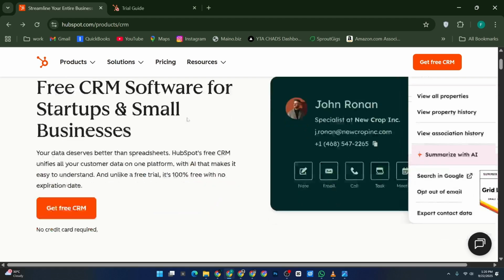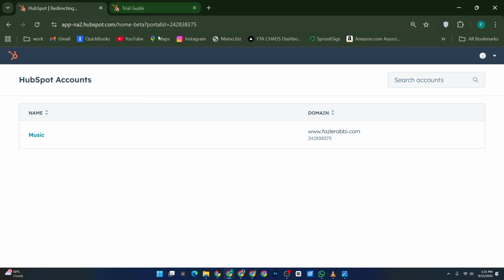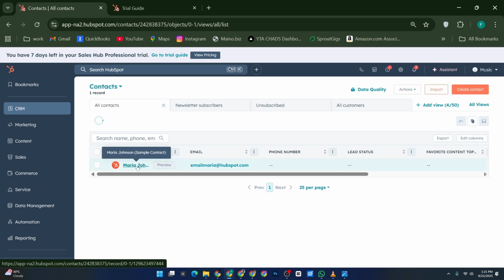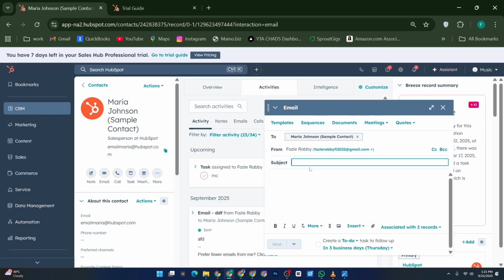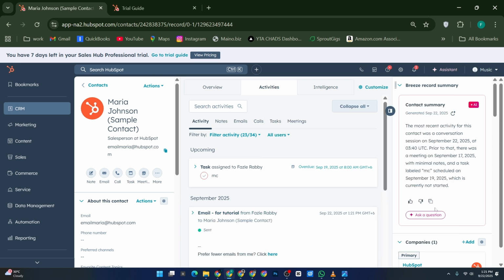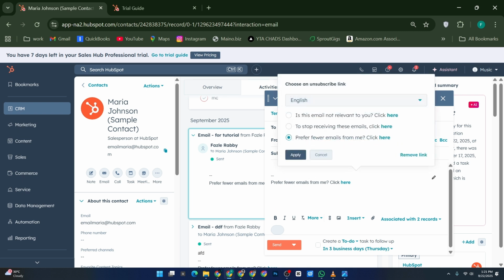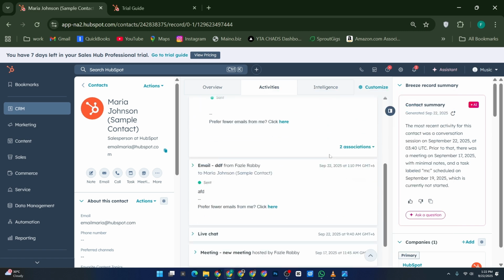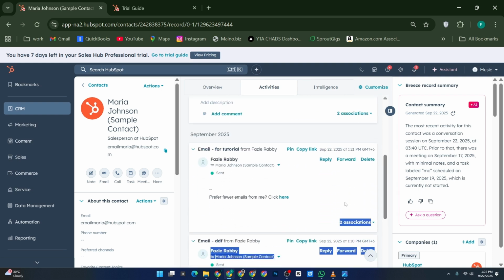How to Send and Reply to One to One Emails in Hubspot - 2026 (Quick Tutorial)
How to Send and Reply to One to One Emails in Hubspot
In this video, you’ll learn How to Send and Reply to One to One Emails in HubSpot so you can manage your customer communication more effectively. We’ll walk through sending personalized emails, replying directly from your HubSpot inbox, and using CRM email features to stay organized. Whether you’re new to HubSpot email tools or looking to improve your one-to-one email replies, this guide will help streamline your workflow.